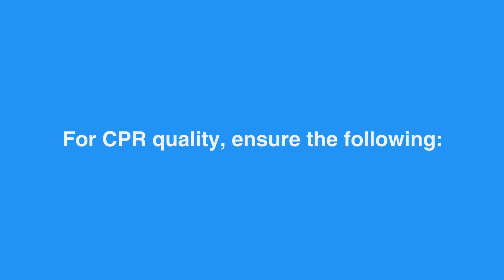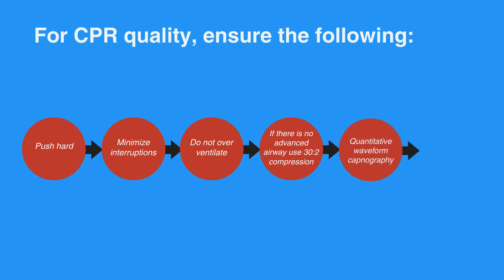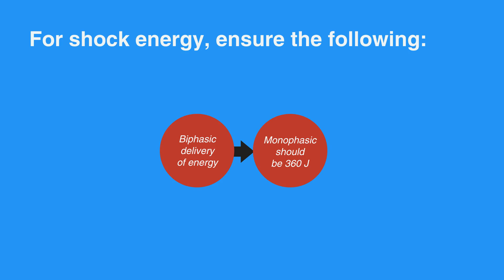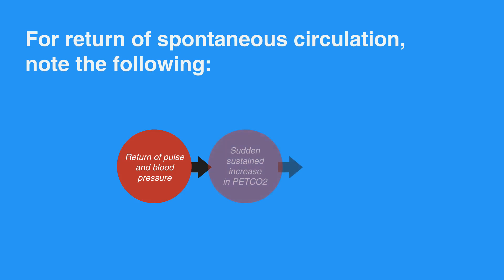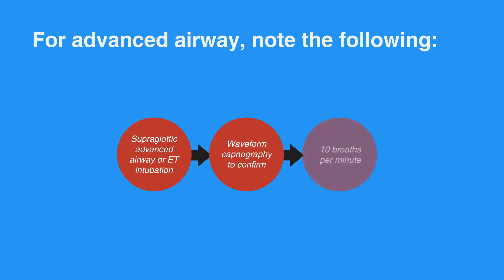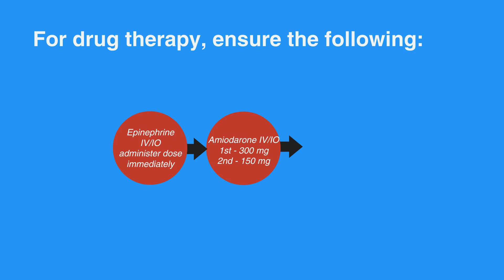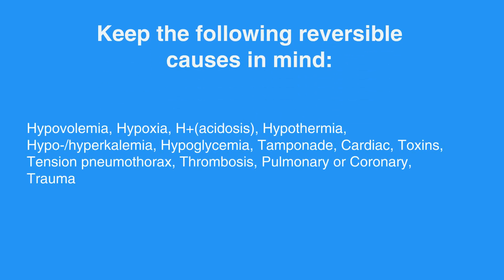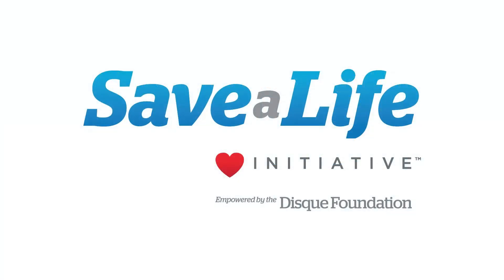7d: Adult Cardiac Arrest Algorithm (2026)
The fourth lesson in Chapter 7 covers the Adult Cardiac Arrest Algorithm. Guidelines are provided for ensuring CPR quality. There is a list provided for what to ensure when shock energy is being used. The corresponding ACLS manual Figure 29 provides a full adult cardiac arrest algorithm.

For CPR quality, ensure the following:

• Push hard (2-2.4” (5-6 cm)) and fast (100-120 bpm)and allow chest recoil
• Minimize interruptions
• Do not over ventilate
• If there is no advanced airway, use 30:2 compression to ventilation ratio
• Quantitative waveform capnography
- If ETCO2 is less than 10 mm Hg, attempt to improve CPR quality.

For shock energy, ensure the following:

• Biphasic delivery of energy during defibrillation has been shown to be more effective than older monophasic waveforms. Follow manufacturer recommendation (for example, initial dose of 120 to 200 J); if unknown, use maximum available. Second and subsequent doses should be equivalent, and higher doses should be considered.
• Monophasic should be 360 J.

For return of spontaneous circulation, note the following:

• Return of pulse and blood pressure
• Sudden sustained increase in PETCO2 (typically more than or equal to 40 mm Hg)
• Spontaneous arterial pressure waves with intra-arterial monitoring

For advanced airway, note the following:

• Supraglottic advanced airway or ET intubation
• Waveform capnography to confirm and monitor ET tube placement
• 10 breaths per minute with continuous chest compressions

For drug therapy, ensure the following:

• Epinephrine IV/IO Dose: 1 mg, administer as soon as possible then every 3 to 5 minutes after
• Amiodarone IV/IO Dose: first dose is 300 mg bolus, second dose is 150 mg
• Lidocaine: 1st dose: 1-1.5 mg/kg, second dose: 0.5-0.75 mg/kg

Keep the following reversible causes in mind: Hypovolemia, Hypoxia, H+(acidosis), Hypothermia, Hypo-/hyperkalemia, Hypoglycemia, Tamponade, cardiac, Toxins, Tension pneumothorax, Thrombosis, pulmonary or coronary, Trauma

For a full adult cardiac arrest algorithm, refer to Figure 29 in your corresponding ACLS manual."